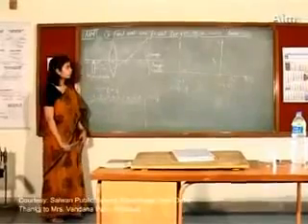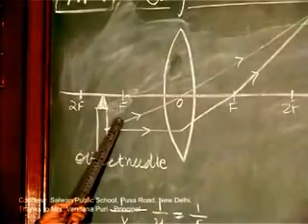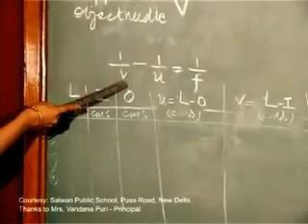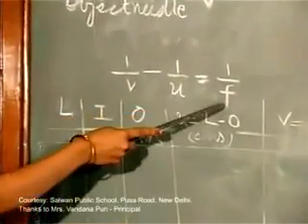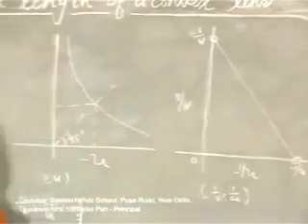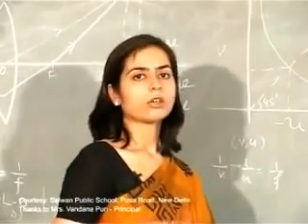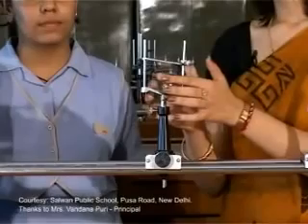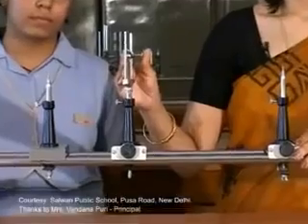Focal Length of a Convex Lens Practical Experiment